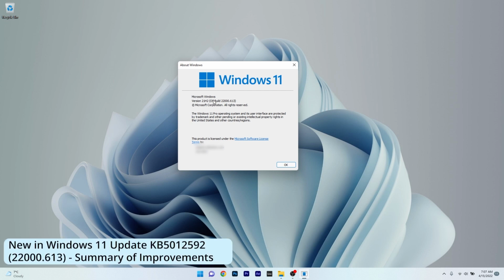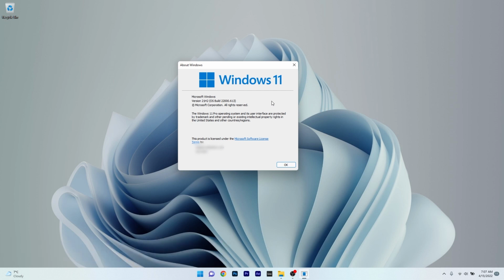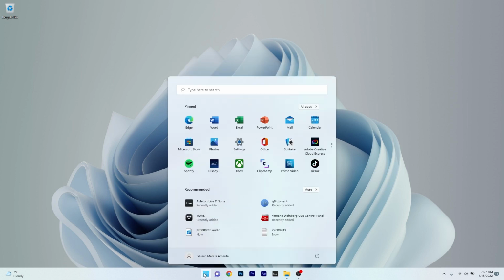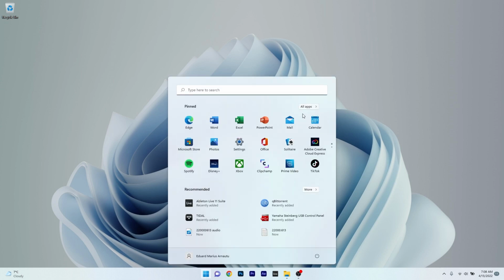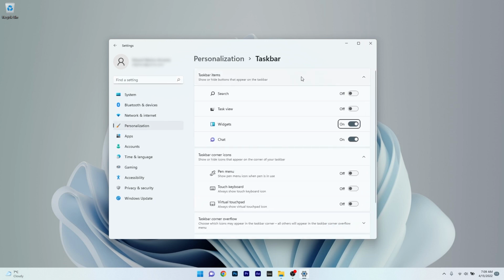New in Windows 11 Update KB5012592(22000.613) - Settings Change, Security Improvements, Memory Leaks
| ⚙️Try Fortect to fix and optimize your PC like a Pro

Patch Tuesday Here! Windows 11 is now getting the KB5012592 update, or as others may call it 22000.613. Let's take a look at the latest improvements Microsoft brought with this update.
Security Improvements, Settings Changes, Memory Leaks fixed and many others.

0:00 - Intro
0:24 - Security Improvements
0:37 - Notification Improvements
1:12 - Settings Changes
1:34 - One Drive Focus Fix
1:56 - Memory Leaks fixes
2:10 - User Account Fix